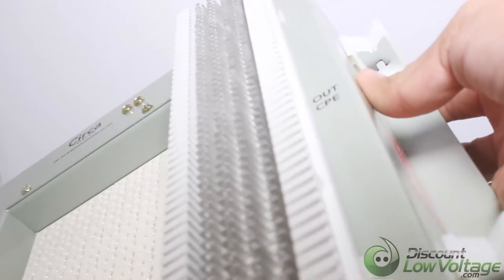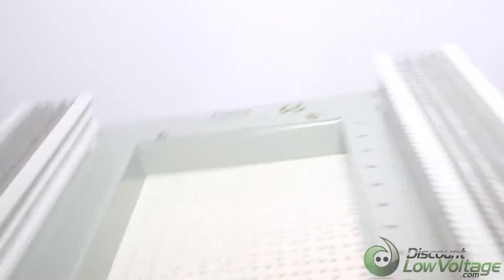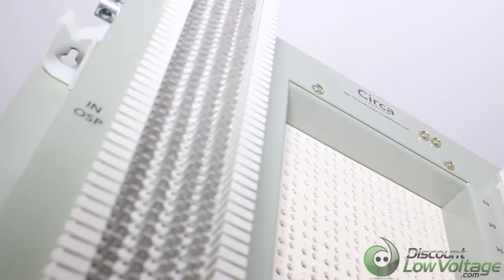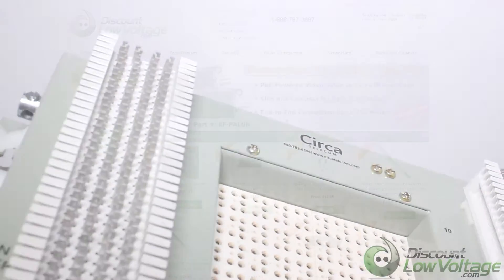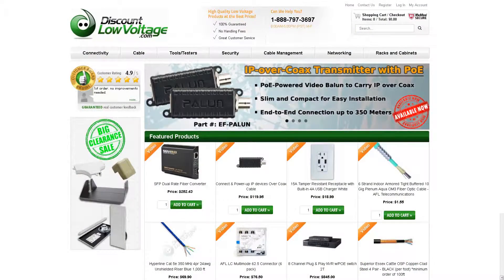100 Pair Lightning Protected 66 Block for Telephone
The 26100QCQC 100 Pair lightning protected 66 block, 16 AWG steel building entrance terminals feature reliable 66 block style Quick Clip connectors for both the input and output terminals. Connectors can accept up to an 18 AWG line termination. Also included are multiple external and internal ground lugs, as well as splice chambers and various types of security covers. UL approval standard on all terminals. Standard 5-pin protector modules, available in Analog and Digital versions, can be purchased separately or loaded. The CR-26100QCQC is a 100 pair 66 block. The protection modules are sold separately.